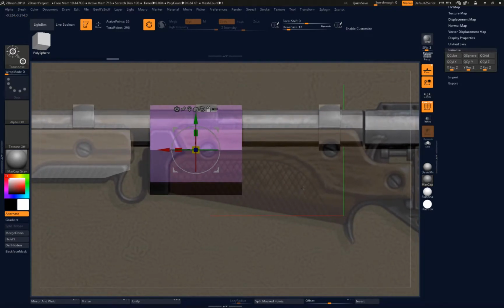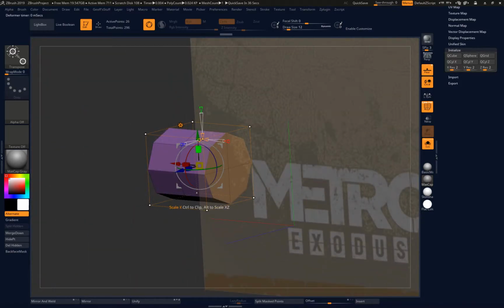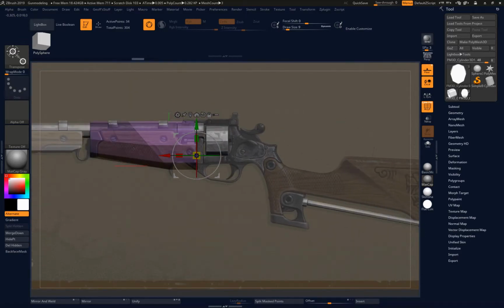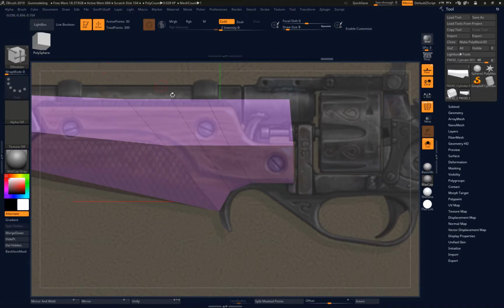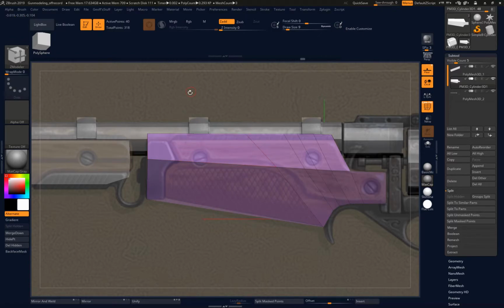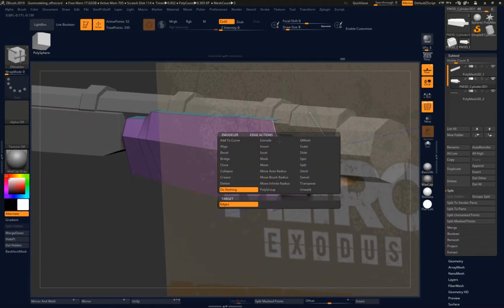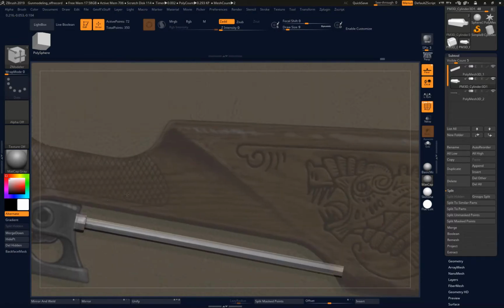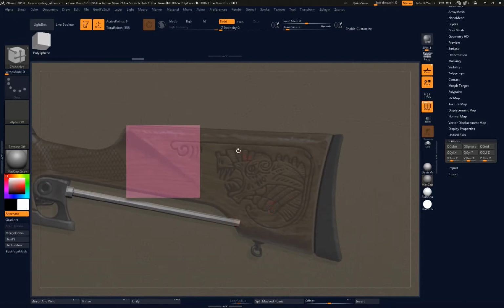Blocking in the Gun pt2